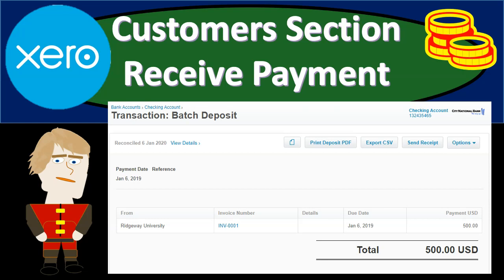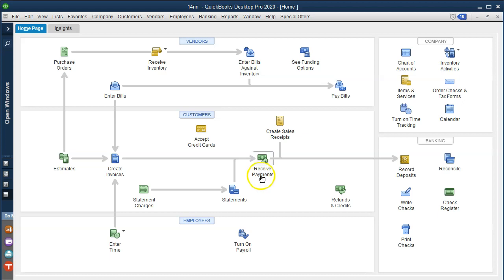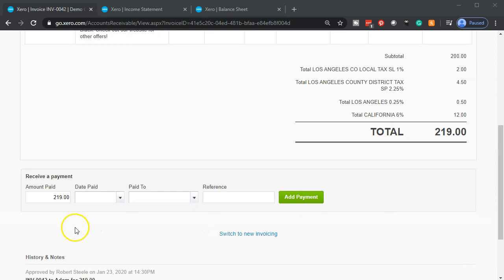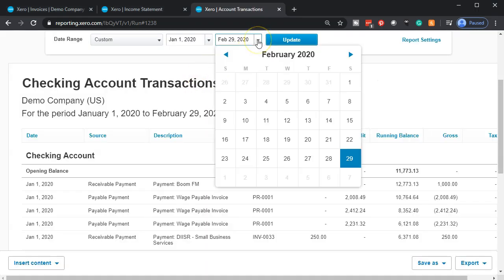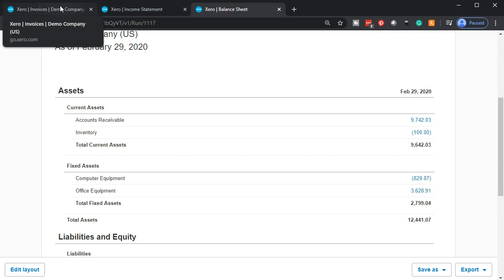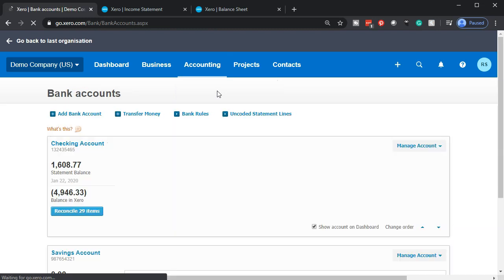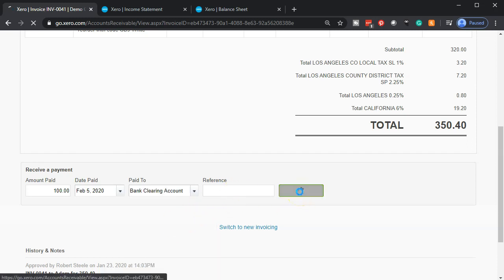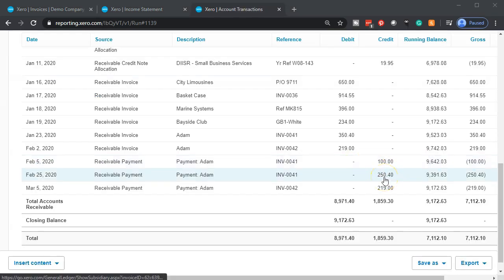Customers Section Receive Payment 1.17 Xero Accounting 2020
Customers Section Receive Payment
Xero Accounting 2020